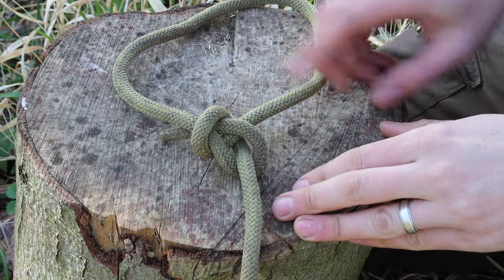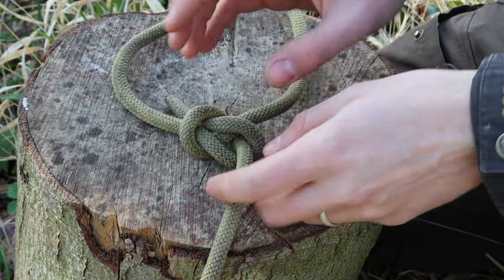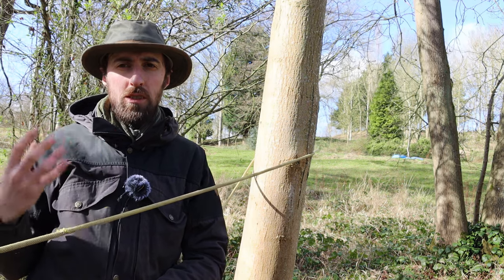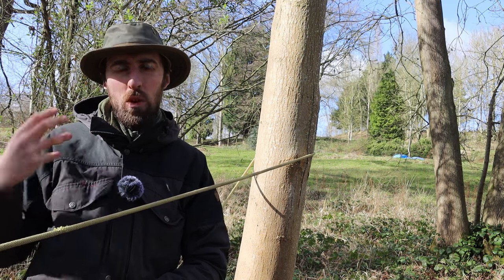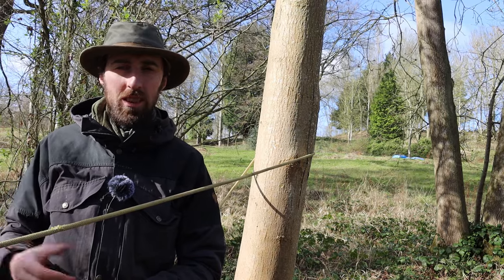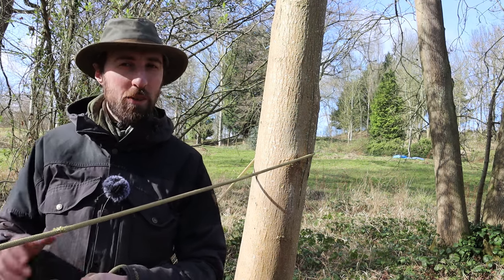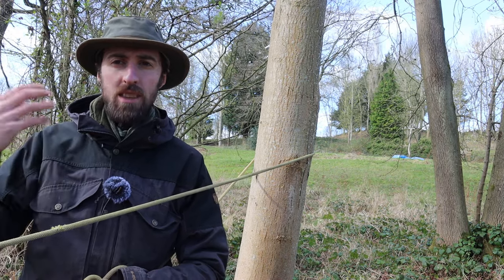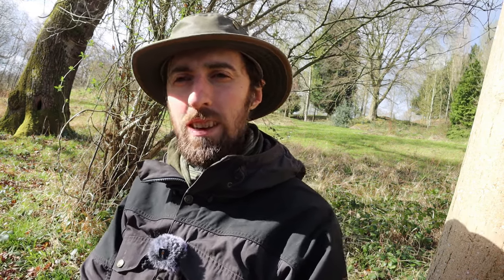Forest School Knots - 4 tips for learning and remembering difficult knots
Learning, remembering and teaching knots effectively is difficult, in this video, I cover my top 4 tips to help you master knot-tying.

Learning everything you need to know for fast, confident and competent tarp shelters through my Essential Tarps and Knots Course for Forest School Leaders

My mission is to help you make the outdoors a part of your life, whether you are raising children with a love for nature, looking to find ways to develop a deeper connection with the world outside, or wanting to earn a living as an outdoor instructor, I am here as a partner on your journey.

Resources:
+ For the best Shropshire camping experience, check out

+ The complete guide to setting your rates as an outdoor leader

Bushcraft skills give us the opportunity to view the world outside in new ways, develop confidence and mastery, and become a better, happier version of ourselves.

Whether you are raising children with a love for nature, looking to find ways to develop a deeper connection with the world outside, or wanting to earn a living as an outdoor instructor, my mission is to help you gain the skills and confidence to truly Belong Outside.

To learn more and/or join me in the woods on one of my sessions, head to brackenoutdoors.com